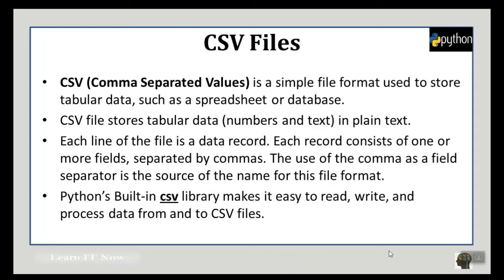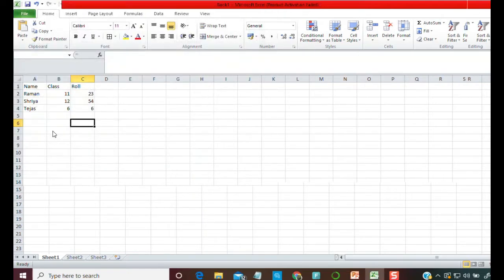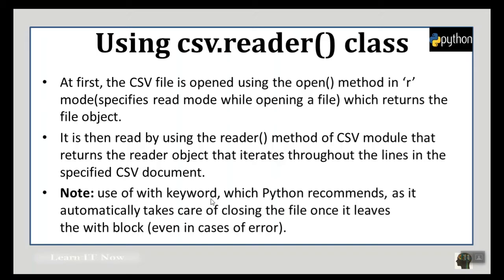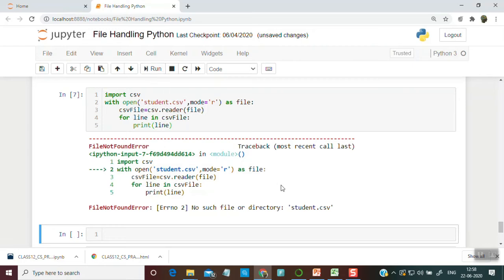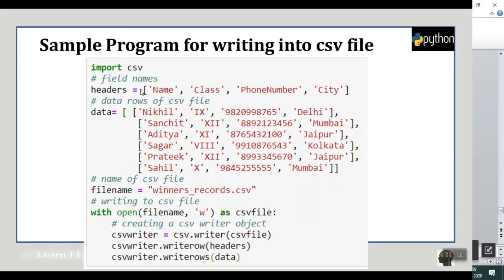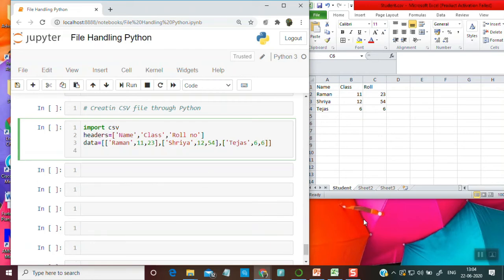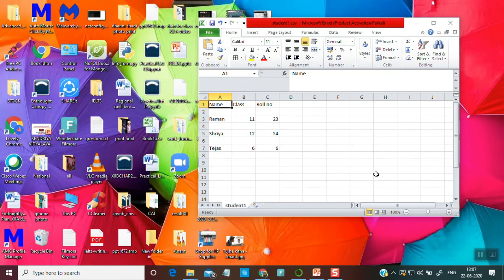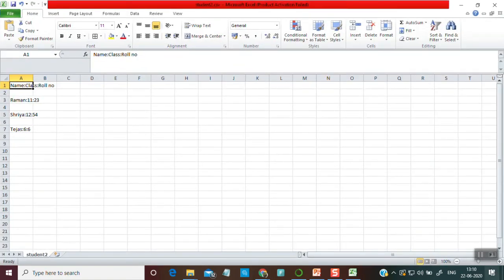Python File Handling - CSV File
How to create and read CSV File through Python